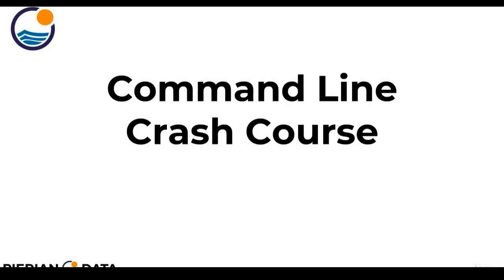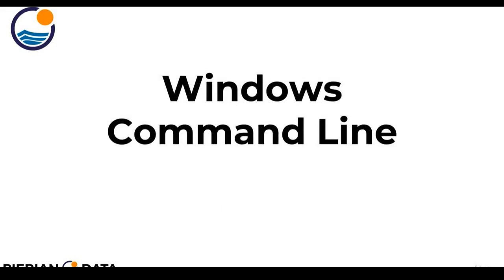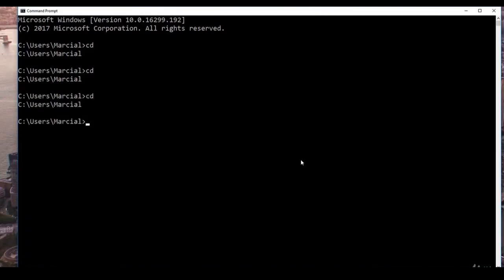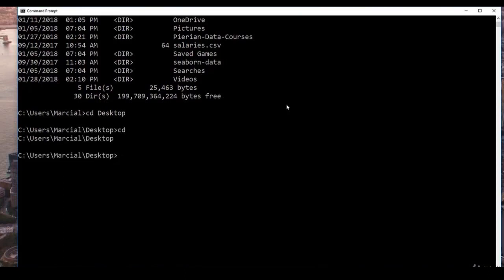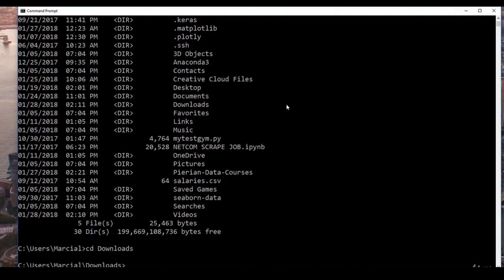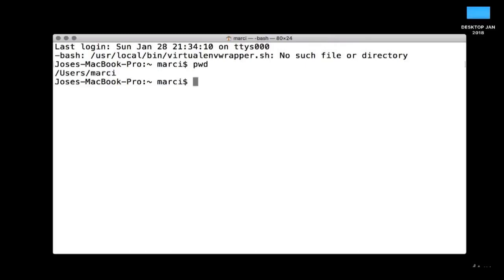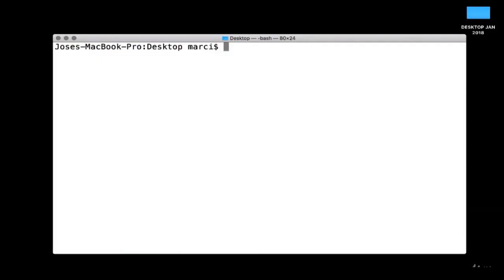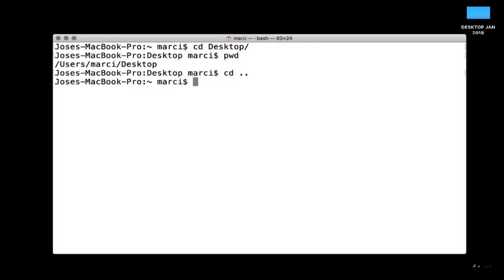# 5 Command Line Basic in Python | Python Tutorial For Beginner